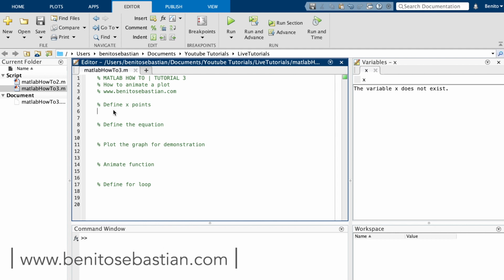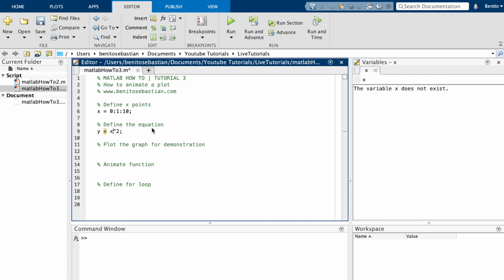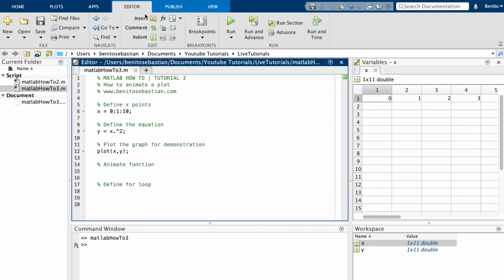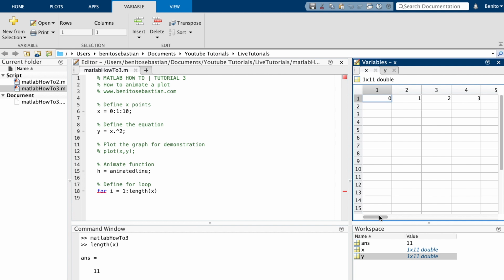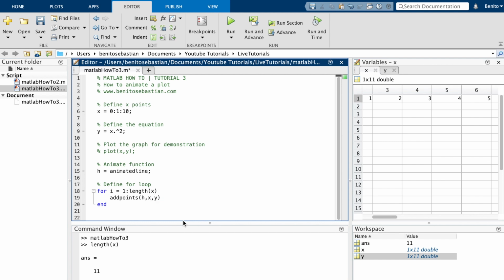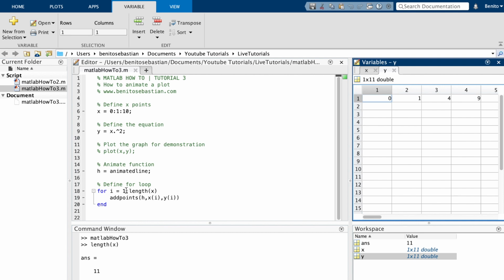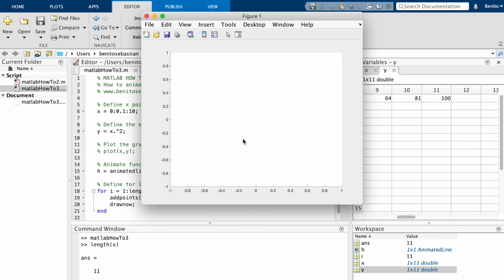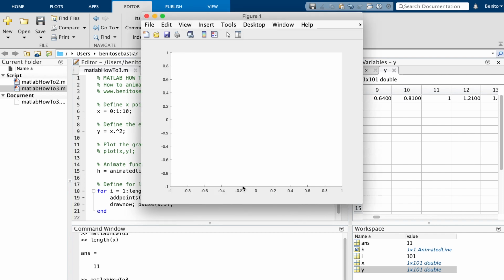MATLAB How To | Tutorial 3 | How to animate a Plot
☑️ In this video:
0:30 Define the x points
0:43 Define the equation
1:45 Animate Function
1:52 Defining the loop

⏭️ In the upcoming videos in this playlist I'll teach you different things you can do on MATLAB.

✉️ Get in touch:
If you do need some one to one support, feel free to drop an email via my contact page on my website. I will try my best to get back to you.